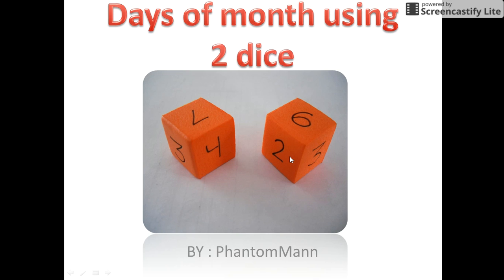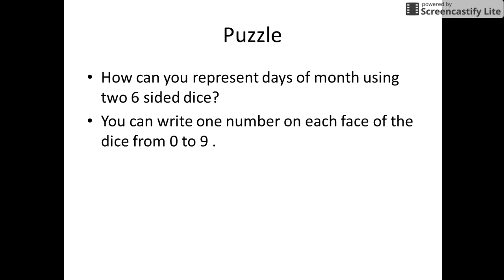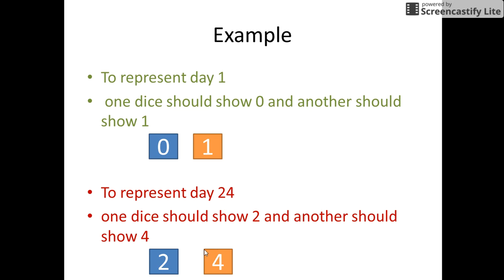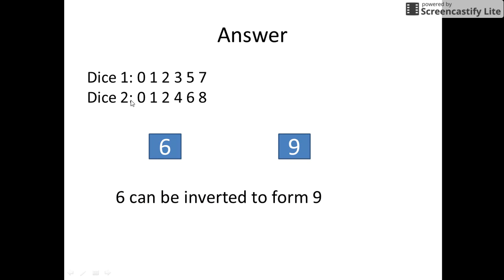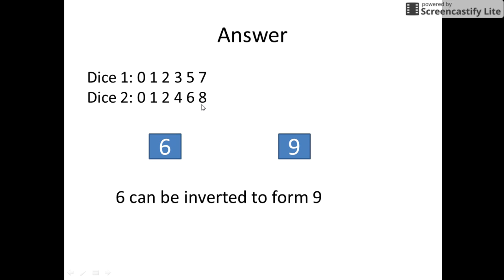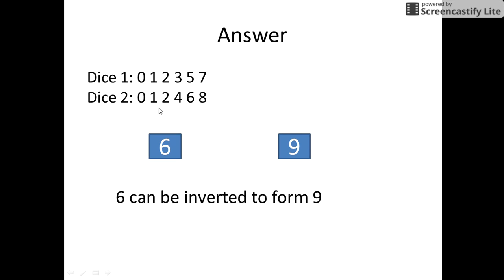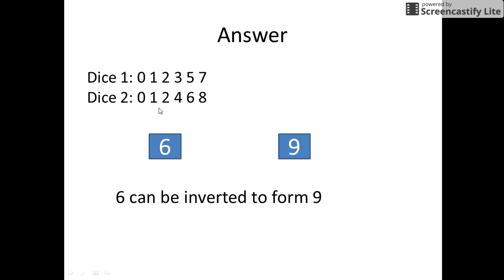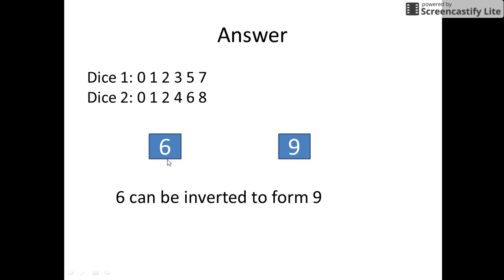Interview puzzles with answers|Days of month using 2 dice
31 Days of month using 2 dice puzzle : How can you represent days of month using two 6 sided dice ?